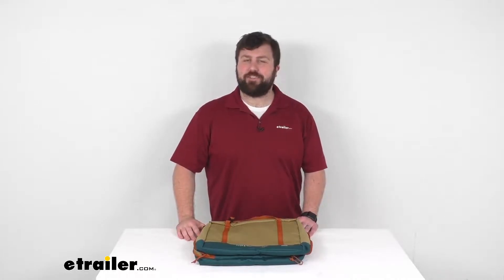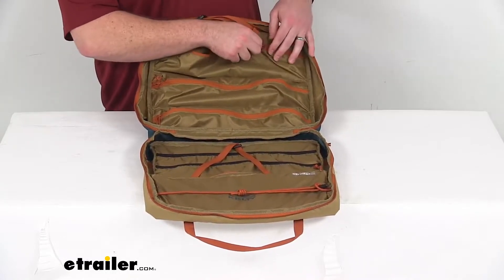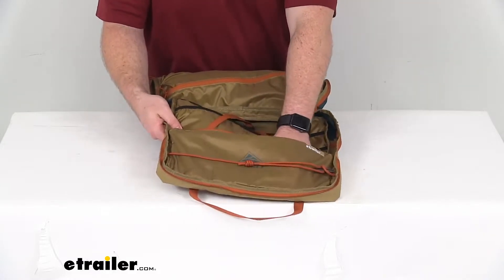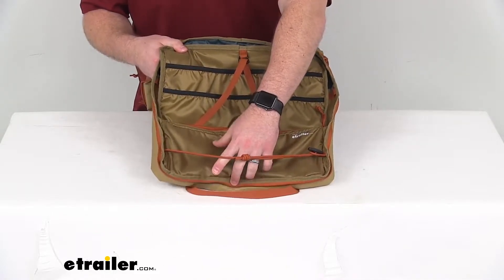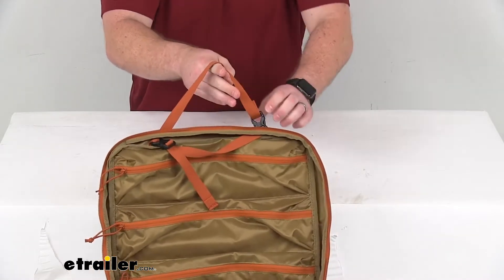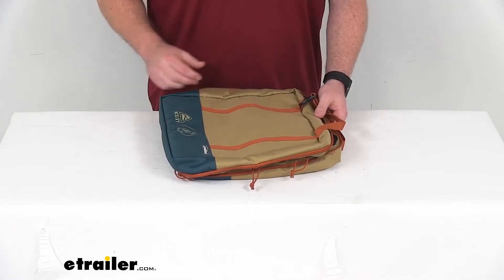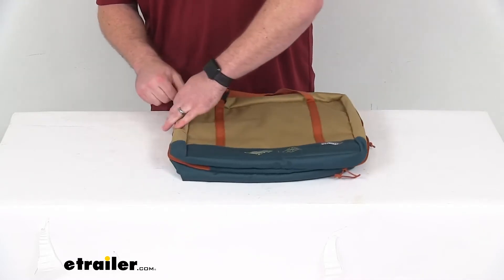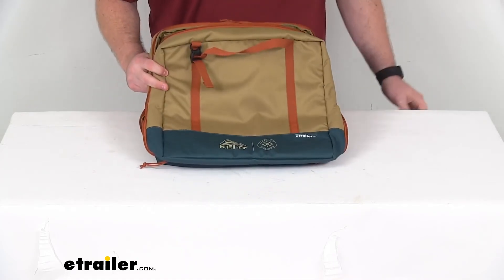etrailer | Hands-On with the Kelty Camp Kitchen Organizer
Hi there. I'm Michael with etrailer.com. Today, we're gonna take a quick look at this Kelty Camp Galley camping kitchen organizer. This is going to be a portable camping galley. That's going to allow you to organize and transport your camp kitchen essentials. We've got multiple zippered pockets up here that are going to allow you to carry your supplies while keeping them clean.

Our three top zippered pockets here hold our spice bottles, tongs, spatulas, and other tools. So very easy to keep all of that organized and in place. Then we have these two lower sleeves that are going to hold our cutting boards and plates. And then we've got this lower zippered pocket that can hold our utensils. We also have this convenient cord here on the bottom.

That's going to provide a place to hang our paper towels. And so we can just pass this cord through the center of the roll and allow the paper towels to be down there at the bottom. So we can easily take off what we need. Clean up hands or messes. It's could also work as a small clothes line for a dish towel.

If you want to hang that out, let it air dry a little bit. This does have a very versatile design. That's going to work hanging up, or laying flat. So we've got this cord at the top here that will allow us to use this hanging up and adjust the length to accommodate different tree branches or different mounting locations. And then we can also use it laying flat like this.

Our overall length when we have it open is gonna be right at 29 inches. It's 15 inches wide and only about two inches tall. When we have it packed up like this, our length is going to drop down to 14 inches. Again, still 15 inches wide and about three or four and three quarters of an inch tall. This does have a nice polyester construction. So it is going to be water resistant very durable and environmentally friendly. And it only weighs a little over a one pound. And so it is gonna be very easy to take along with us to the campsite. Our overall capacity is 16.7 liters. So if you are looking for a way to conveniently take all of your campsite kitchen gear to the campsite with you. Don't have to worry about getting there and forgetting something, having it all organized ready for you to open it up and start cooking. This is gonna be a great option for you. So that completes our look for today.